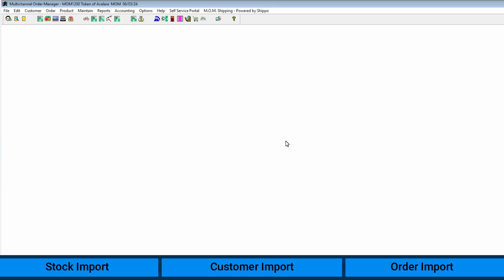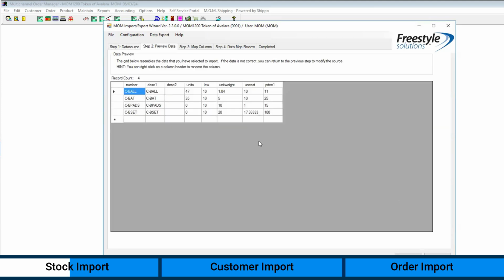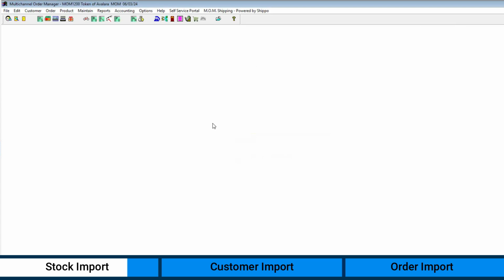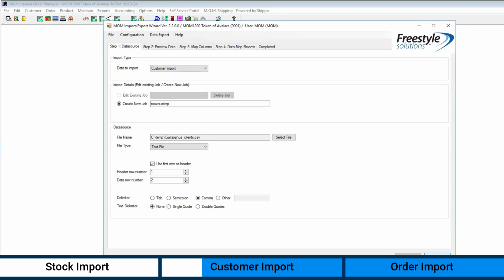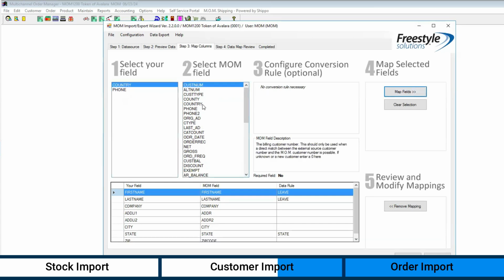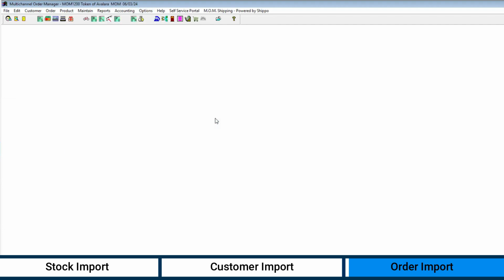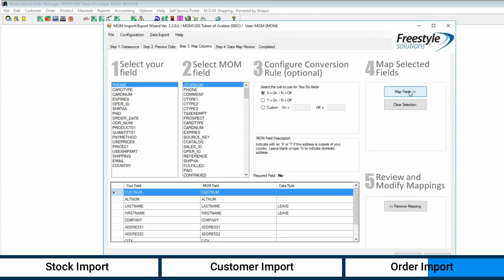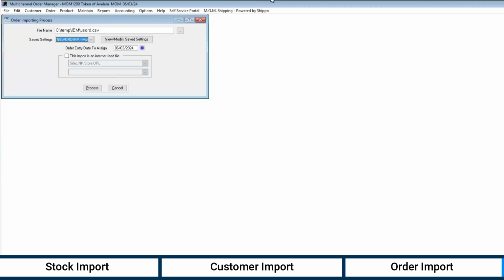M.O.M. Import Export Wizard Tutorial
This tutorial will walk you through the easy steps of using the import export wizard to import your stock , customers and orders into the M.O.M. applicaitons with ease.